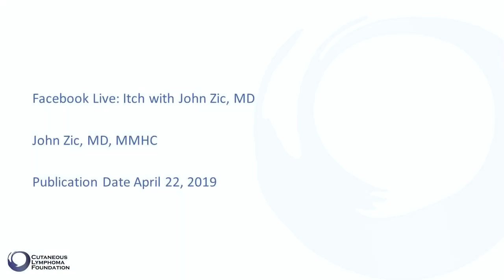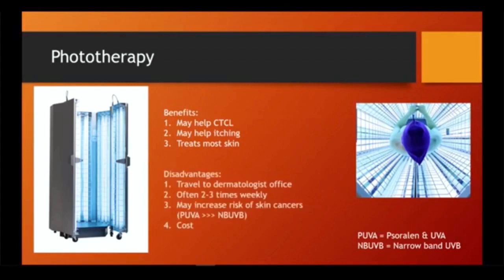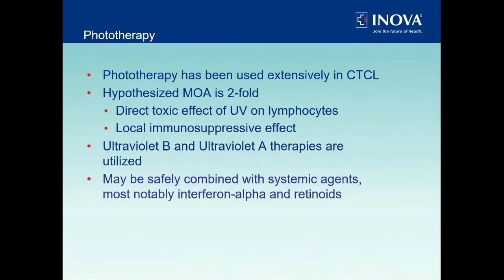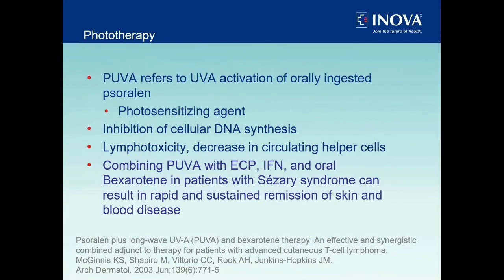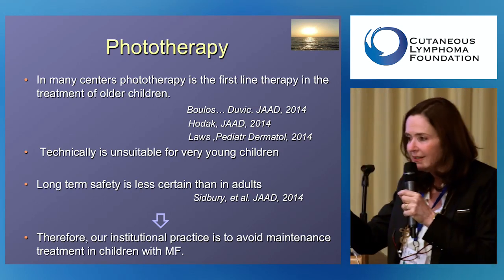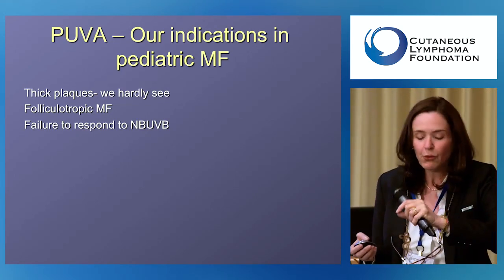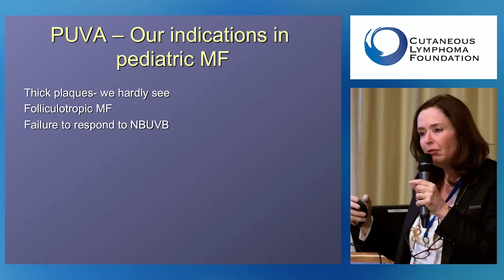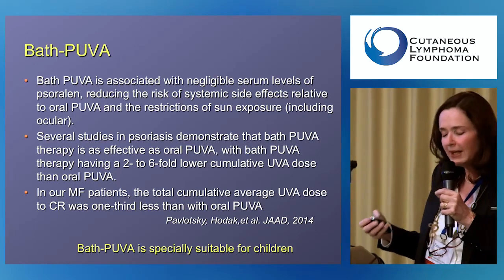What is Phototherapy?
Phototherapy is one of the most widely used skin-directed therapies for cutaneous T-cell lymphoma. This brief video is a compilation of clinical presentations providing a brief overview of phototherapy, the different types and when each is used.